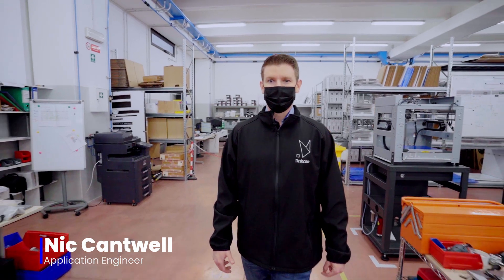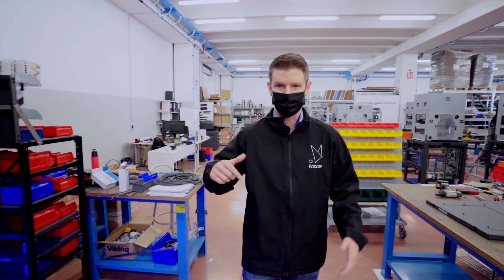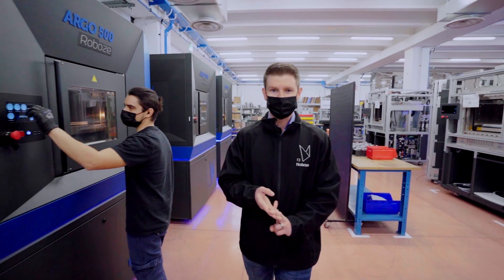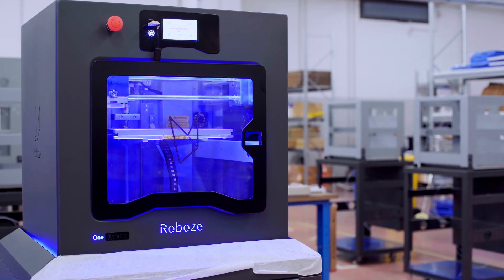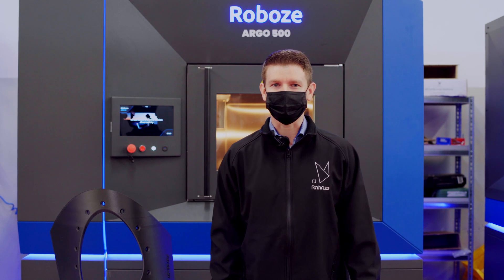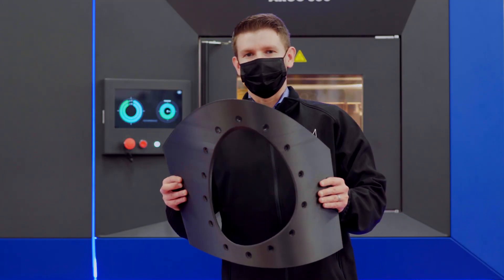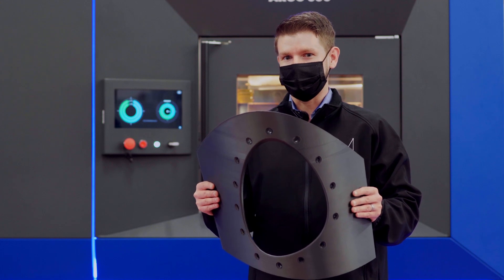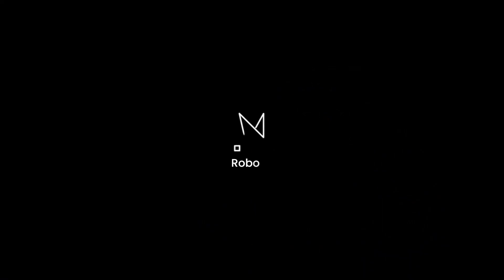ROBOZE ARGO 500 - Produce large parts and custom batches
Roboze 3D printing technology for super polymers and composites helps the world's manufacturing companies make their production processes more efficient and allows the development ofcutting-edge products.

In particular, the ARGO Series, was developed to produce med-large custom parts directly on site.
ARGO 500 is the first 3D printer for super polymers and composites equipped with the Roboze Automate technological ecosystem, which brings industrial automation to 3D printing. Thanks to the combination of hardware, advanced sensors, B&R PLC control, Roboze Beltless technology and total process control, Roboze 3D printing is repeatable, automated and controlled, like any other industrial production process.
Thanks to this technological evolution in the 3D printing, the company has created Roboze Distributed Manufacturing, the new production and logistics model that brings 3D printing to the world of customized manufacturing.

Today, Roboze printed thousands of parts, demonstrating the uniqueness of this service: parts tolerances repeatability and metal replacement performance whenever, wherever.

A part printed in Italy is the same as a part printed in the United States.

Find out how Roboze is supporting digital manufacturing around the world.